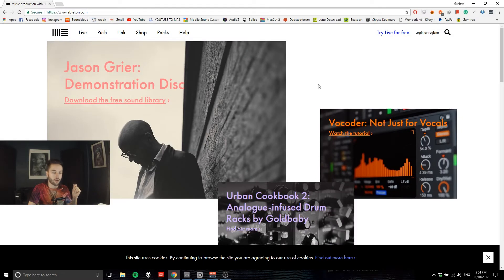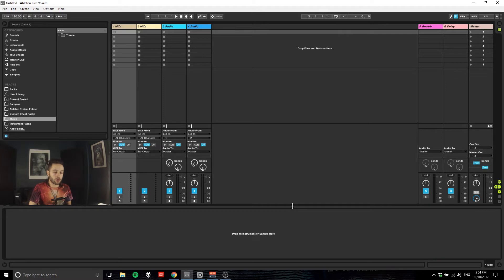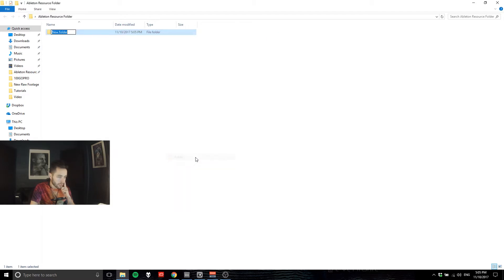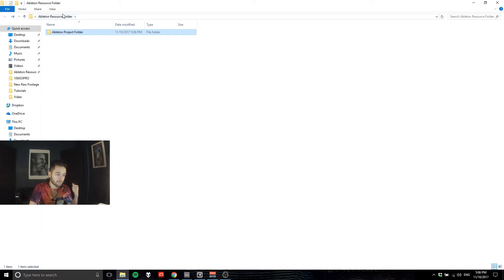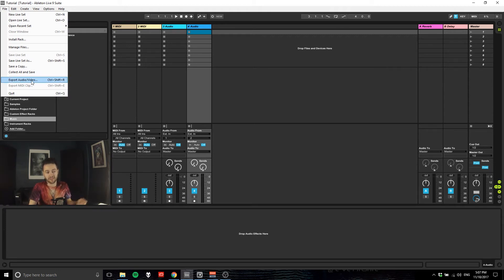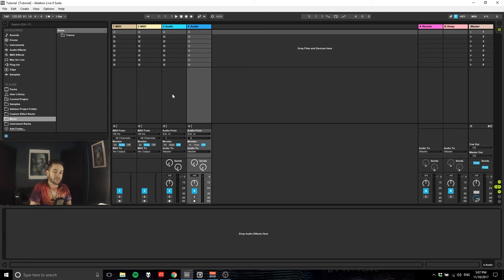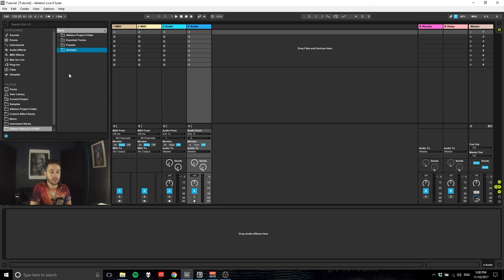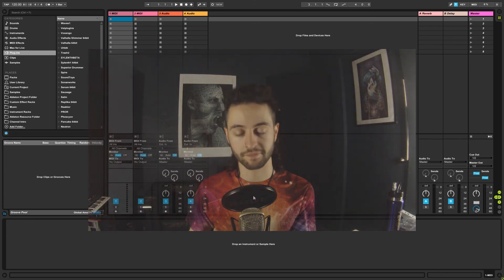Ableton Inside Out Beginners Tutorial 02 - Organisation